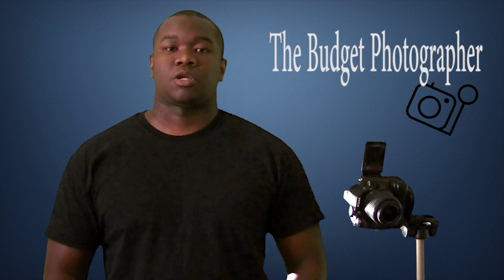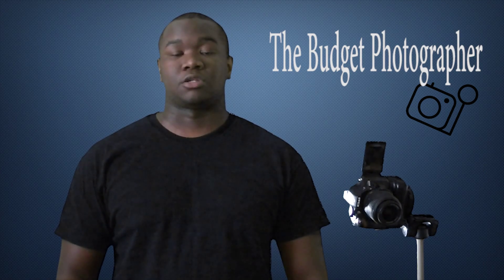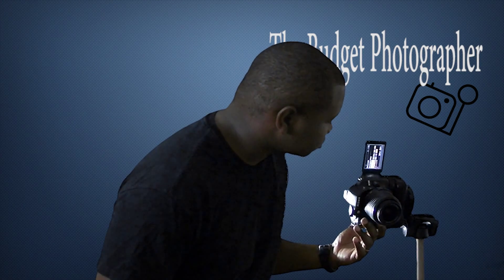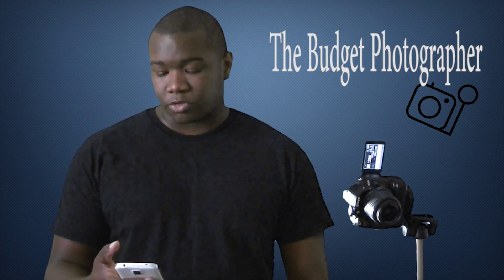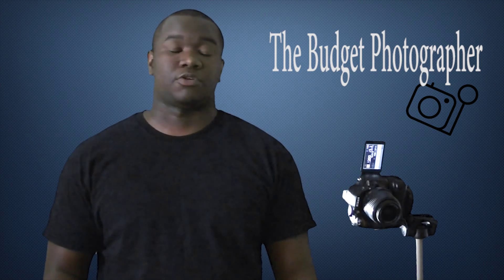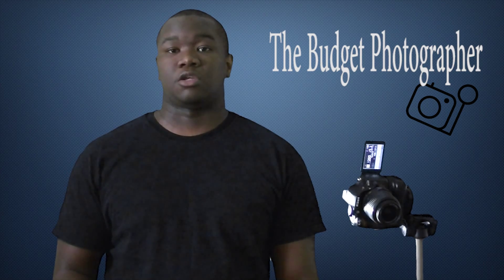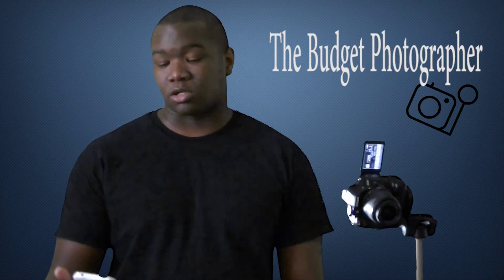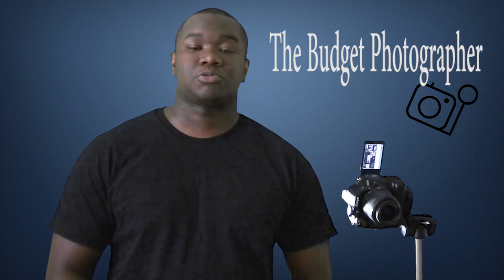DSLR Shutter App For Your Smartphone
I wanted to share an App that was shwon to me a few weeks ago, and has really made my photography life much easier. I love this App, and use it often. If you want to take some long exposures without needing an expensive shutter release, this is a great option.